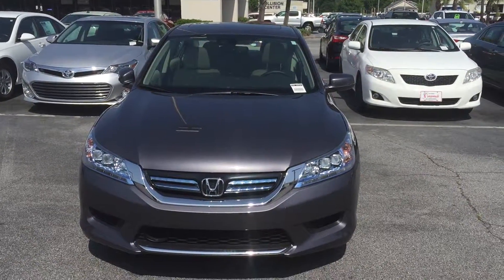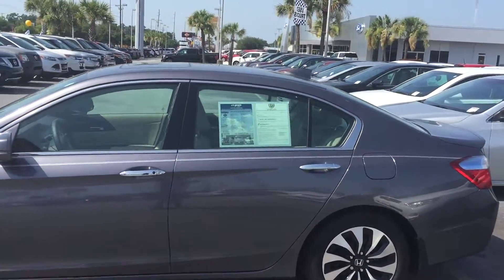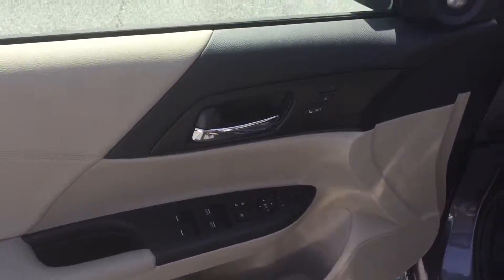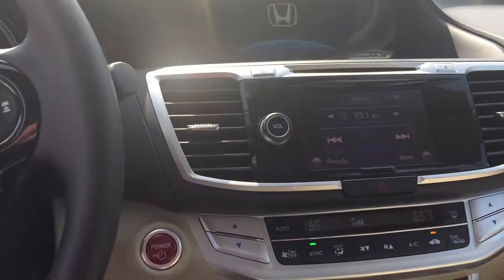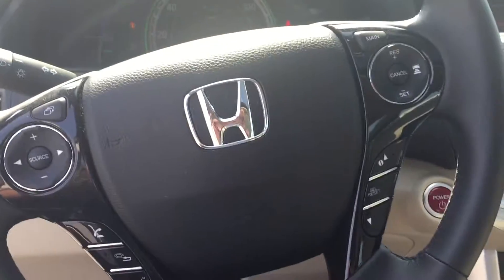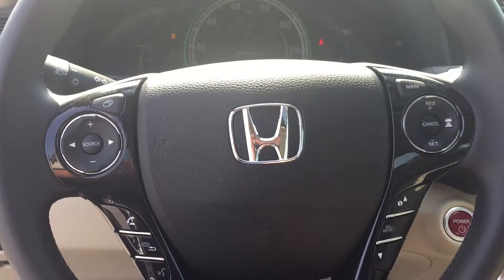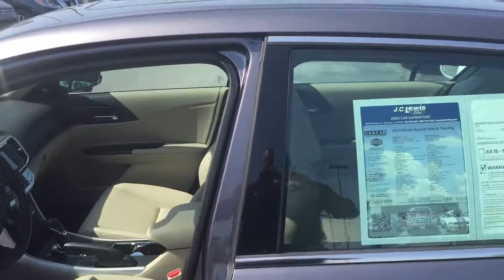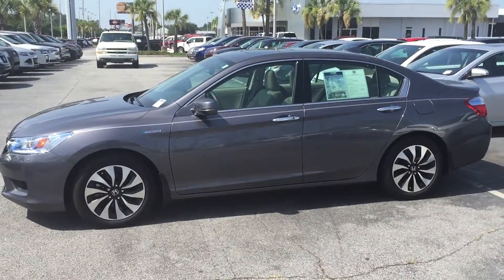Greg Howard 2014 Honda Accord Hybrid Stk#F50111A